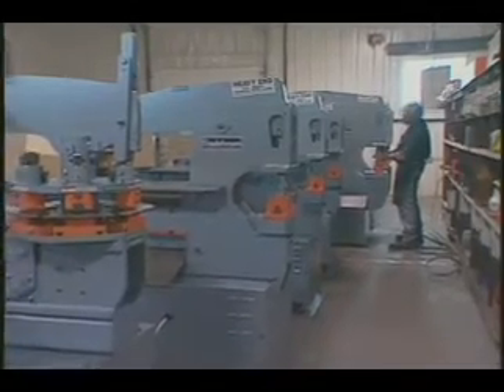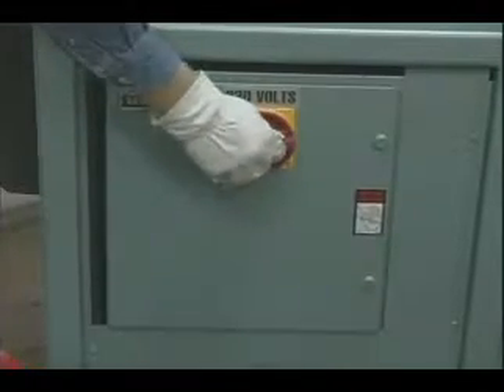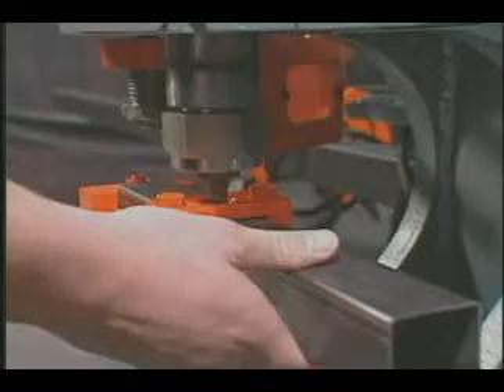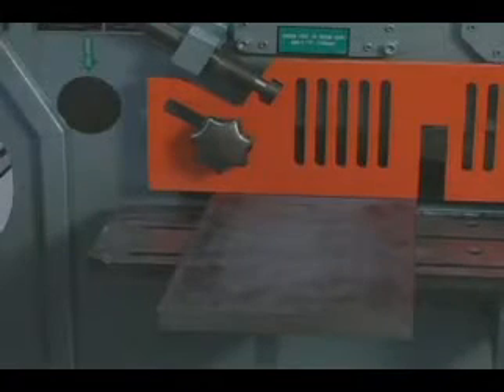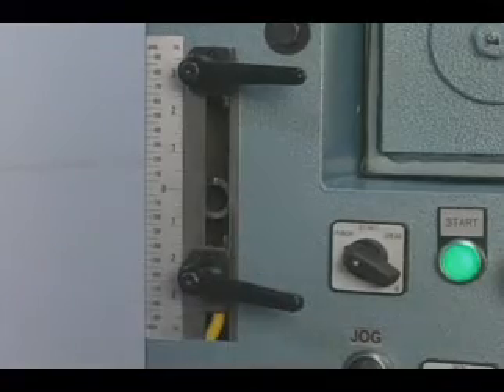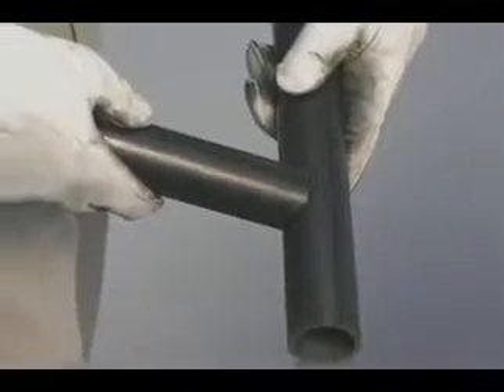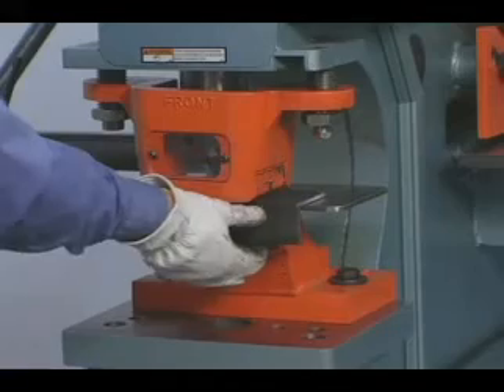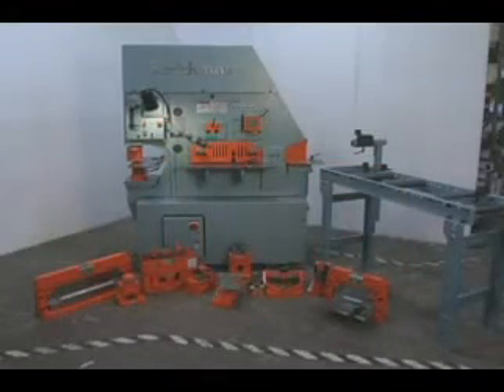Scotchman Ironworker FI85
A conventional 85 ton punch and shear machine but with Scotchman's strength and design allowing for capacities in plate shear, angle and bar shear and notching that other machines just cannot match. Special tools available include pipe notcher, press brake, channel shear, picket tool, square tube shear and 90° Vee notcher.